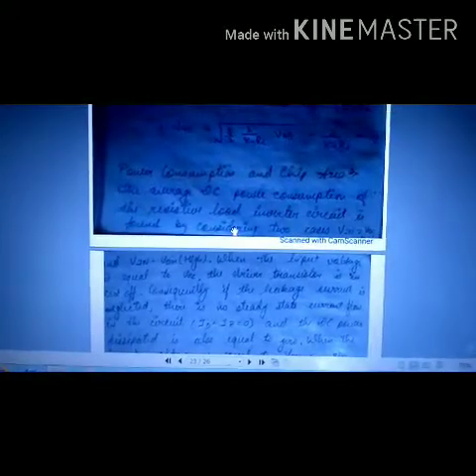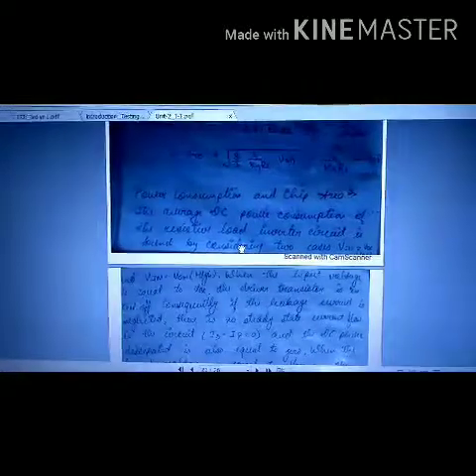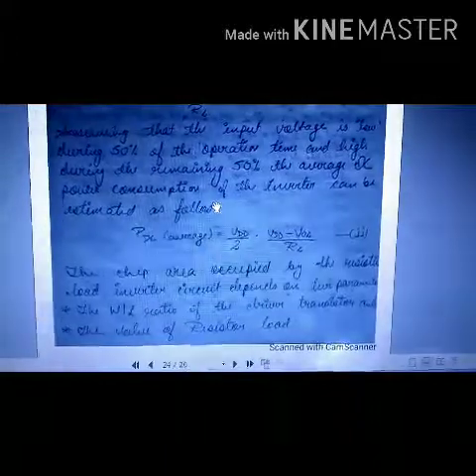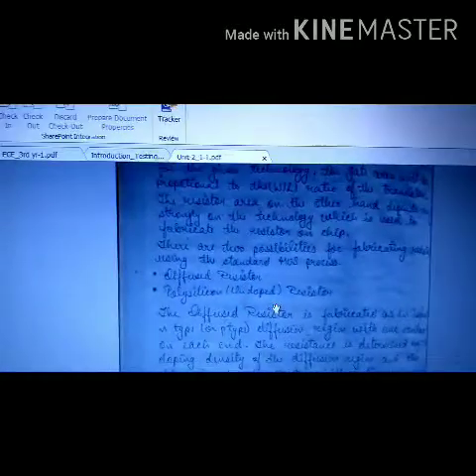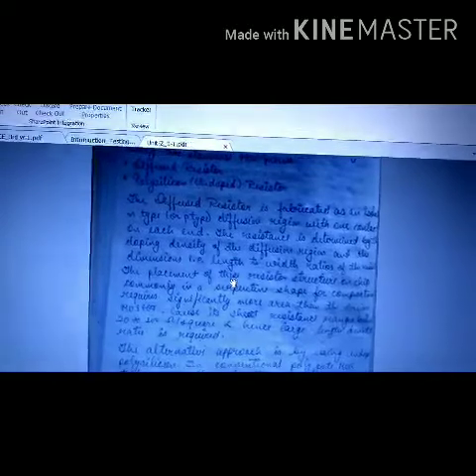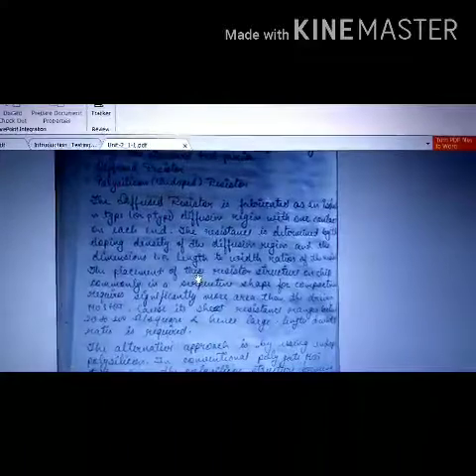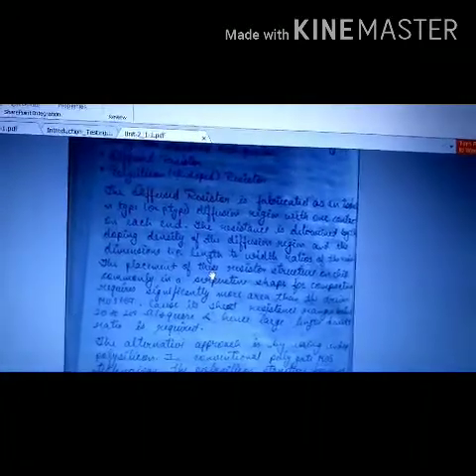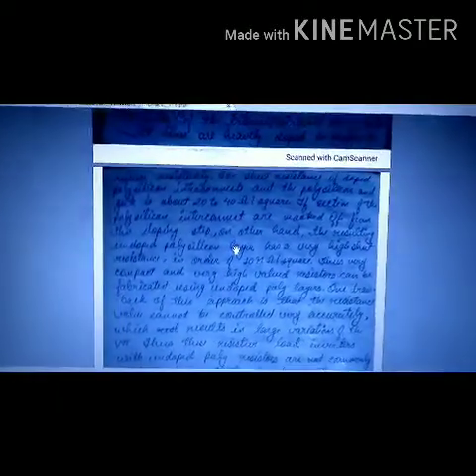E. C. E. VI Sem.: VLSI Circuit Design Unit-2_7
The present video discusses about the Power and Area Consideration related to the Resistive Load Inverter